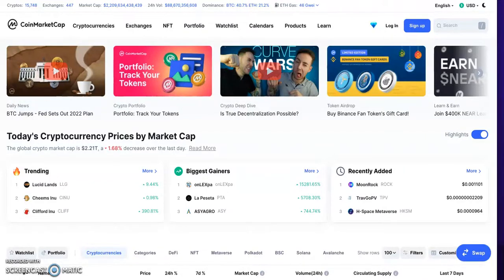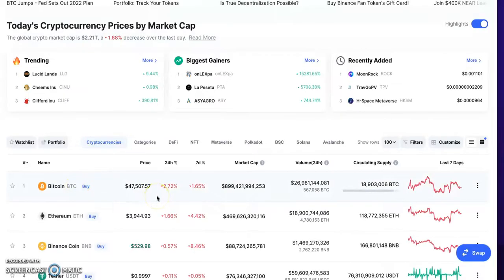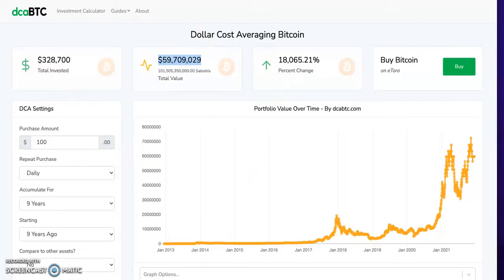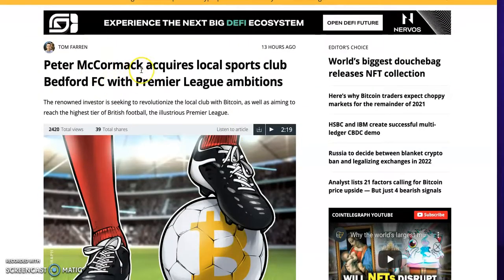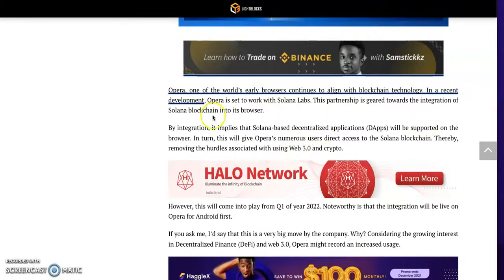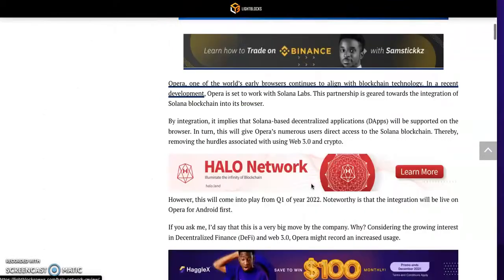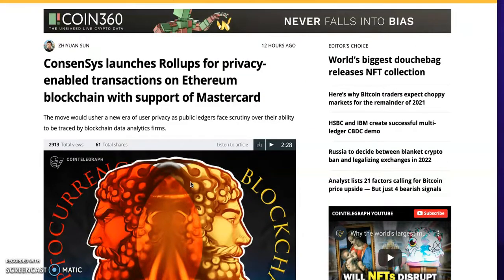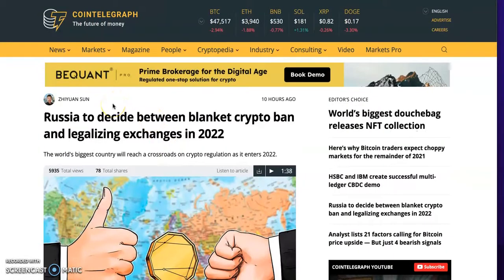Pepsi Joins the NFT World in Grand Style | Universities forms EduDAO | Visa Crypto Advisory Services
If you missed Buying BNB cheap, don't miss Buy HaggleX Coin, buy